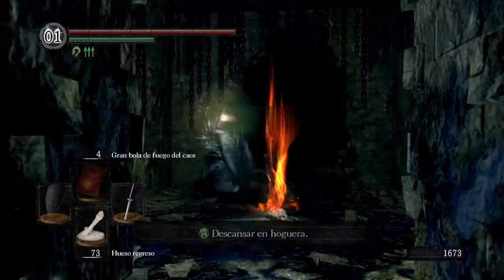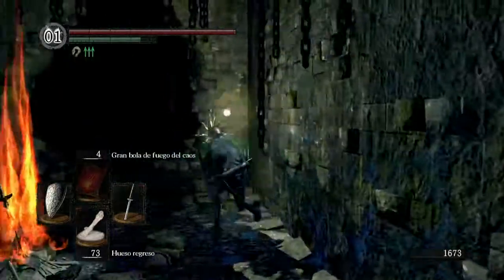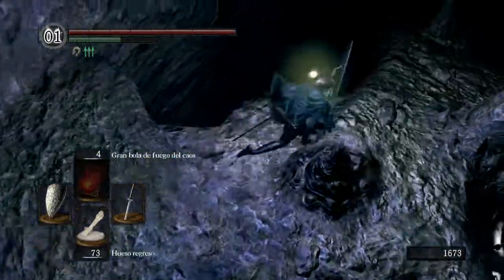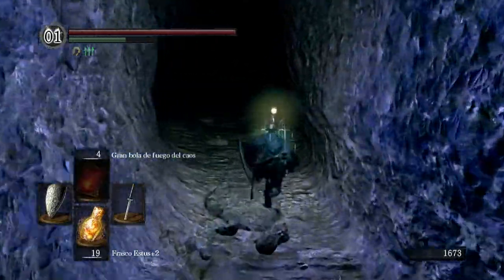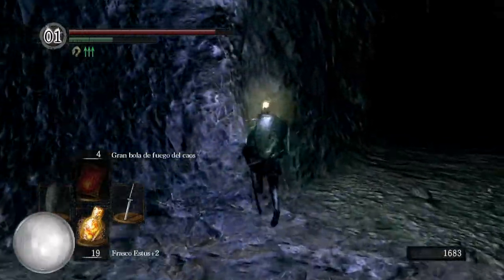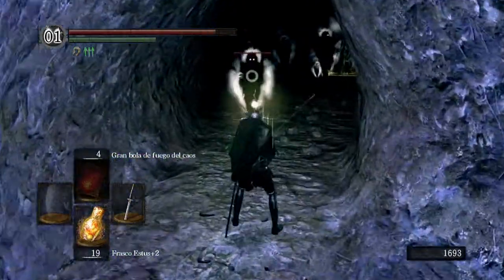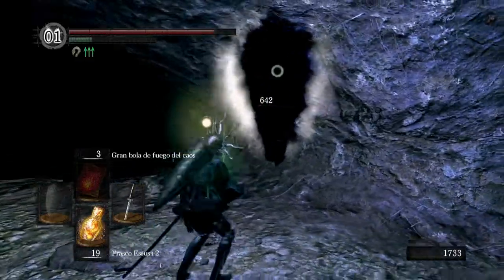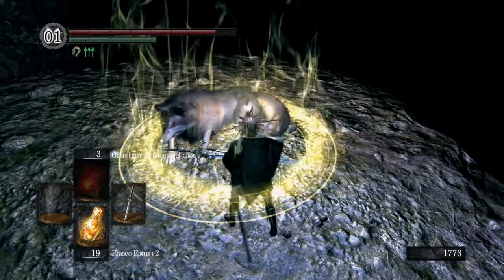Dark Souls DLC #3 |Como Encontrar a SIF El Gran Lobo Gris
•Quieres Agregarme En Xbox360 & XBOXONE Mi GamerTag Es